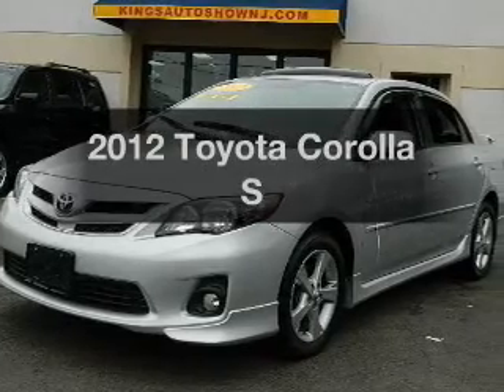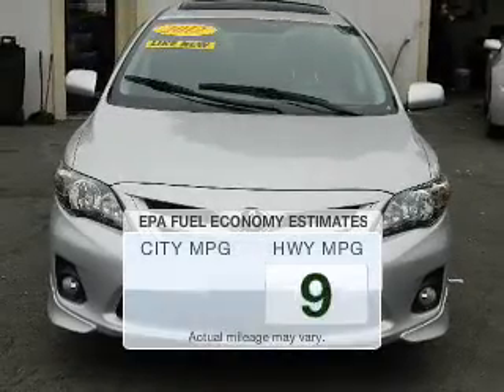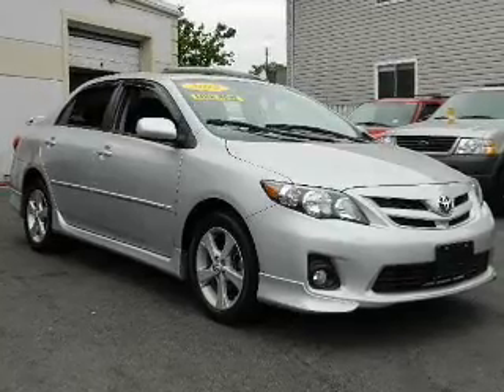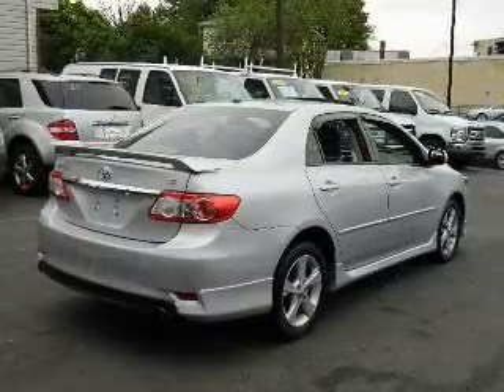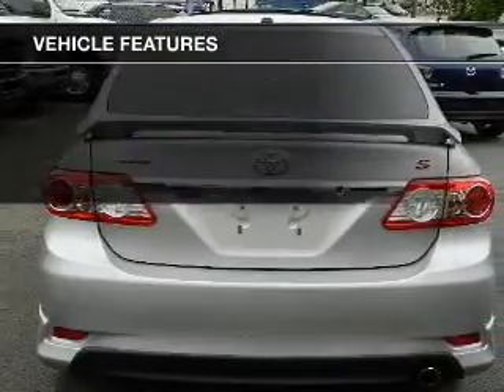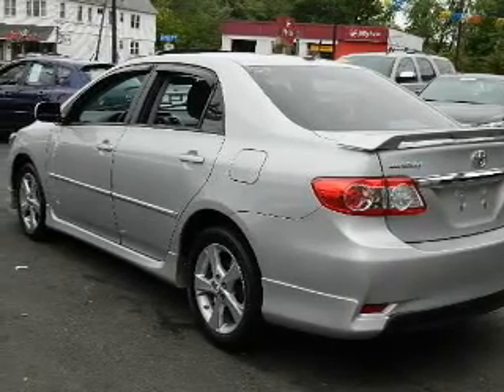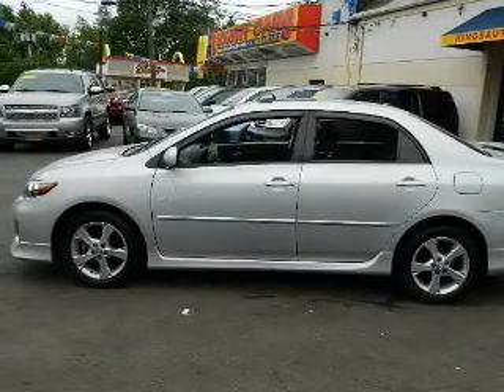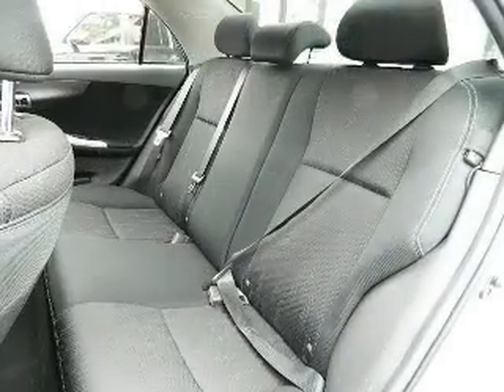2012 Toyota Corolla - Linden NJ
Year: 2012
Make: Toyota
Model: Corolla
Trim: S
Engine: 1.8 liter inline 4 cylinder 16 valve
Transmission: 4-Speed Automatic
Color: Classic Silver Metallic
Mileage: 32936
Address:
300 E St. George's Ave